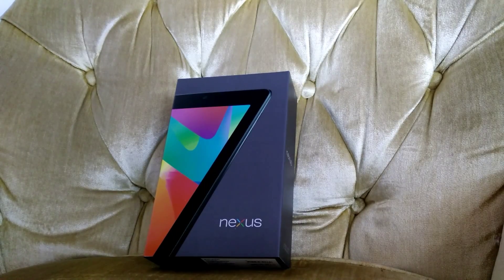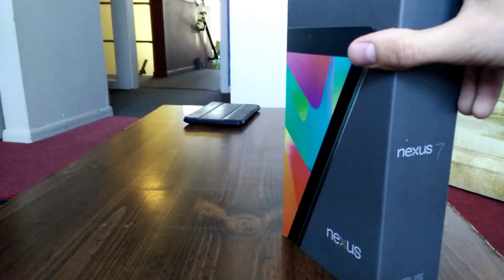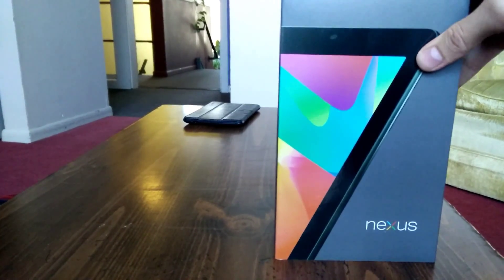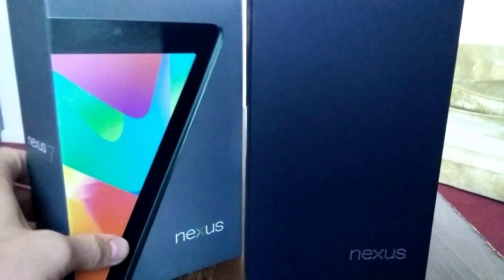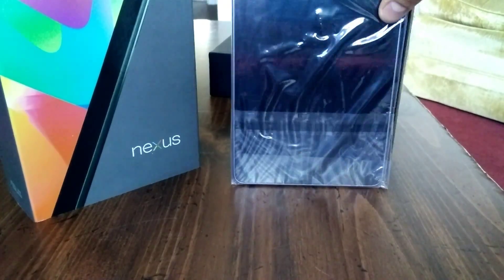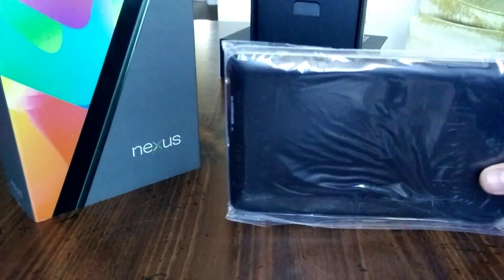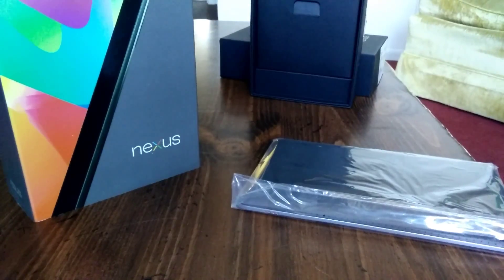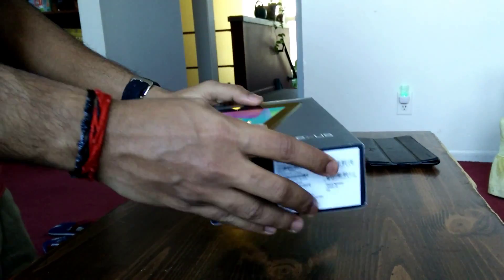NEXUS 7 UNBOXING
so the co-op needed a tablet